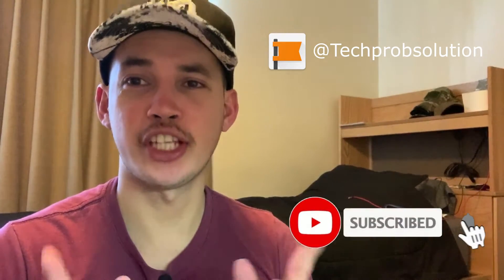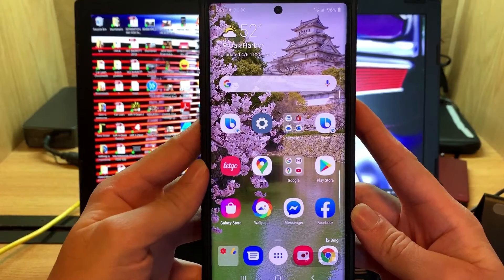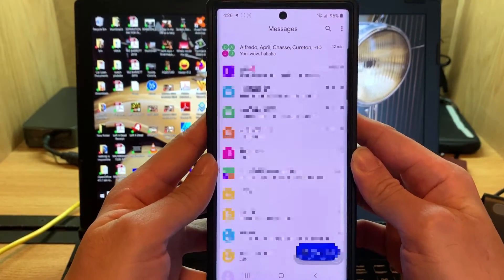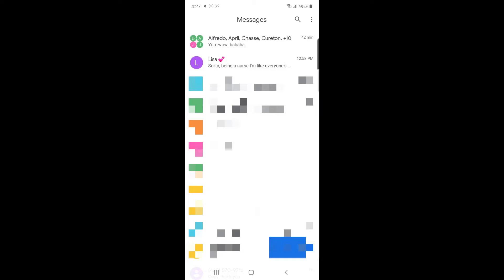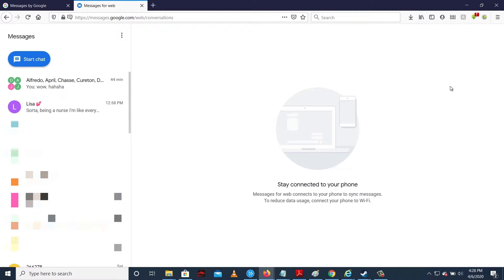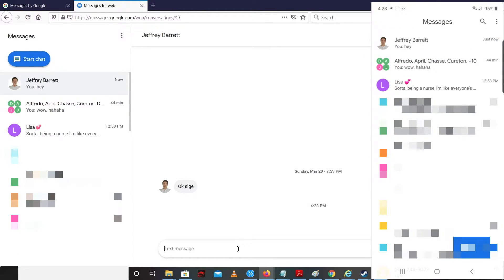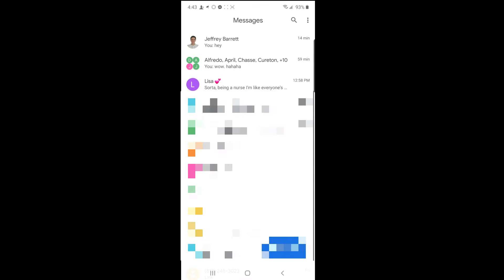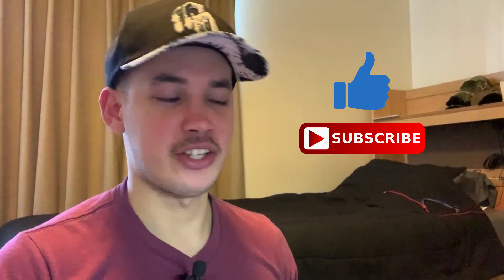How to Send/Receive Text Messages from Computer